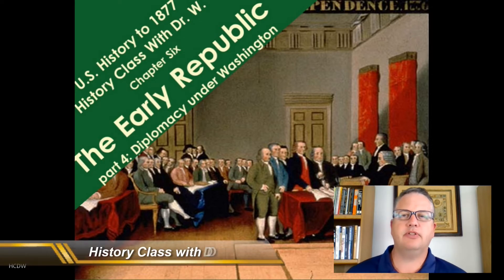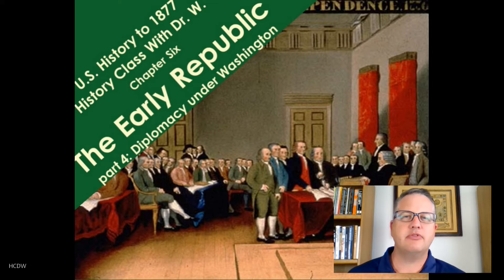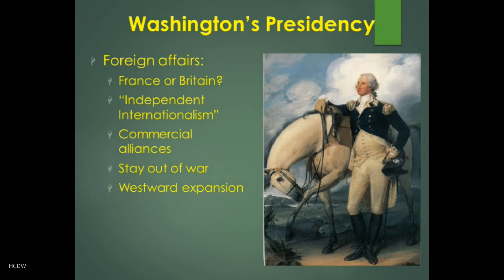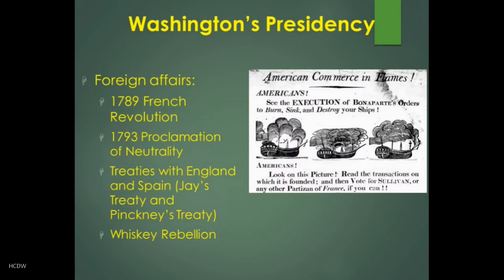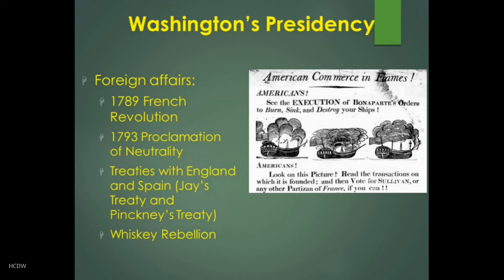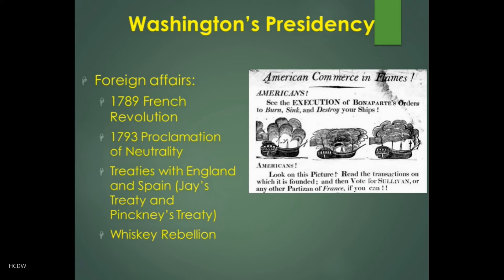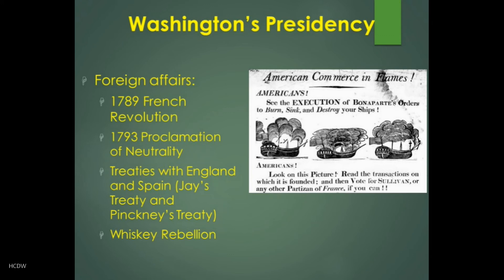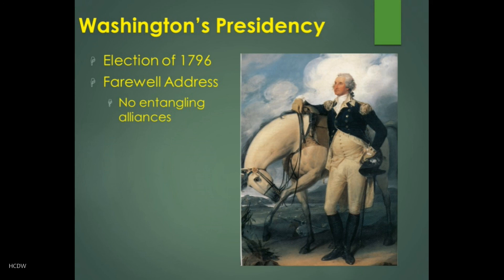HIST 111 Washington's Diplomacy | History Class with Dr.W. | Chap 6.4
Ch 6.4 Washington's Diplomacy. A discussion of diplomacy during the Washington presidency, including Jay's Treaty.